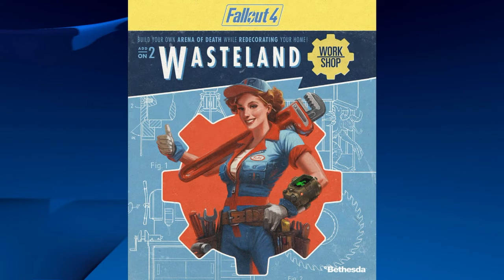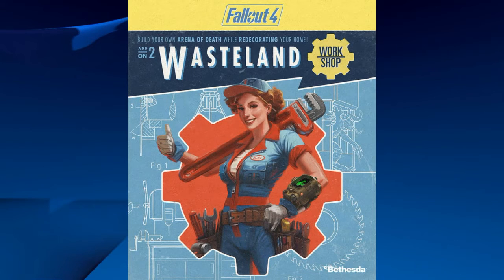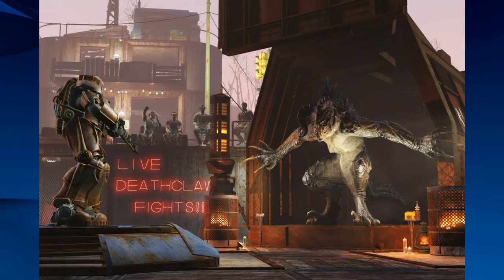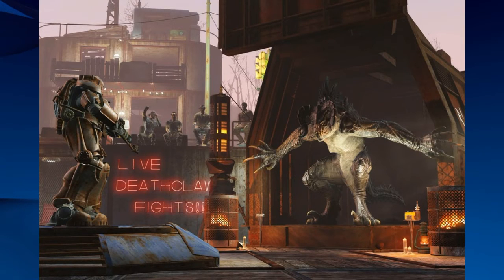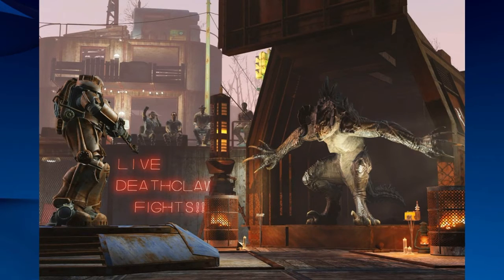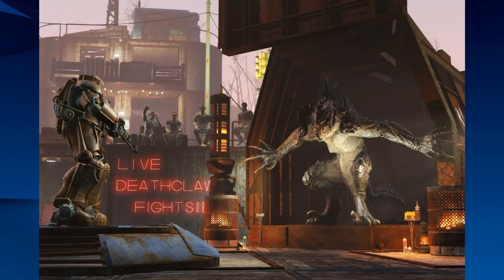Fallout 4: Wasteland Workshop Dlc Breakdown